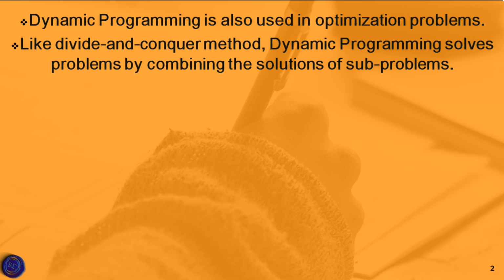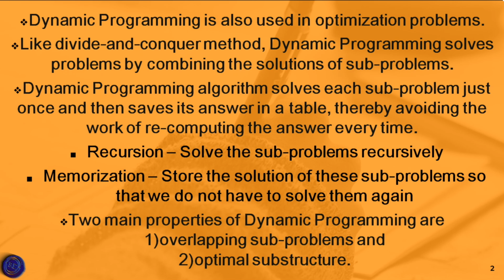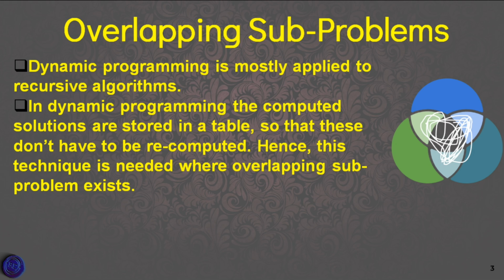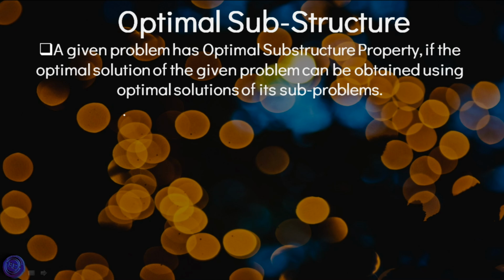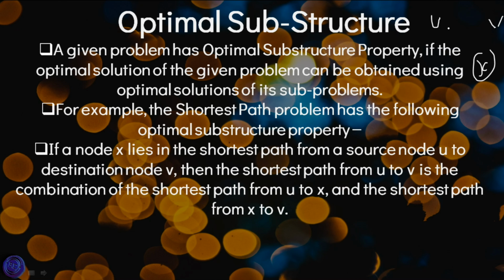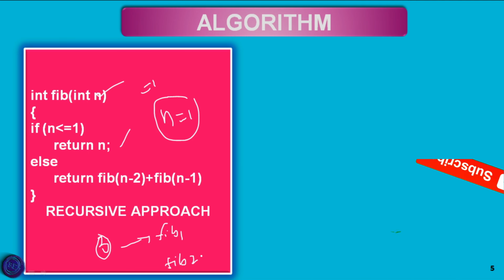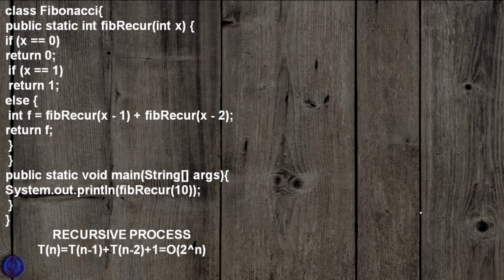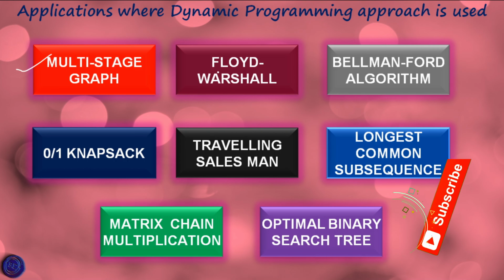3.1 DYNAMIC PROGRAMMING|ALGORITHM|TIME COMPLEXITY|APPLICATIONS|PROPERTIES|-(ALGORITHMS)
WHAT I DISCUSSED?

0:00 START
0:36 INTRODUCTION,DEFINITION
3:11 OVERLAPPING OF SUB-PROBLEMS
5:32 OPTIMAL SUB-STRUCTURE OF SUB-PROBLEMS
8:09 ALGORITHM OF DYNAMIC PROGRAMMING-FIBONACCI
10:55 EXAMPLE CODE FOR DYNAMIC PRORAMMING